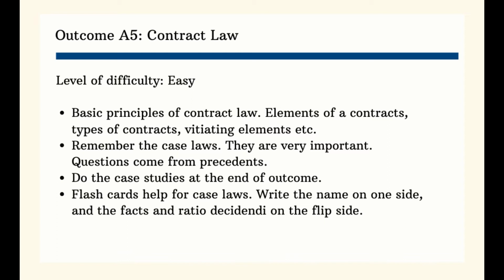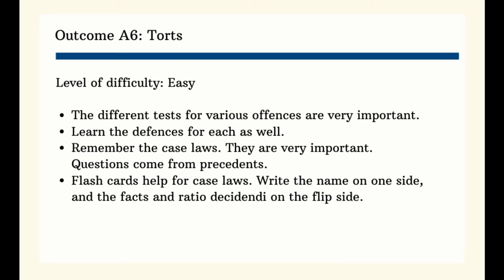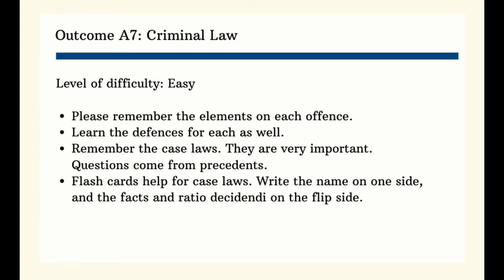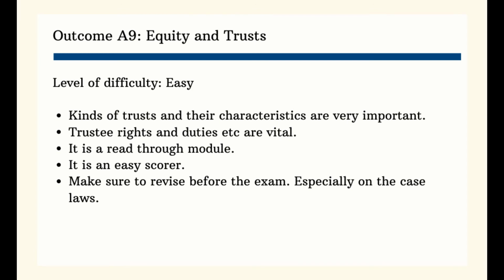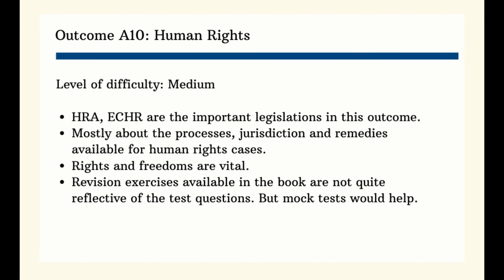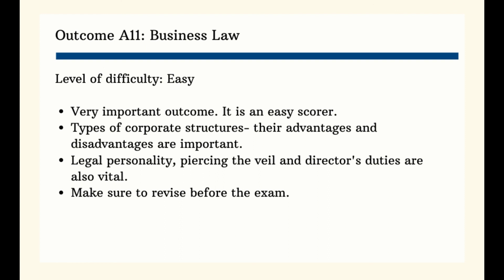QLTS: Prep Tips for Outcomes A5-A11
This is a quick experience video of Outcome A5 to A11 of QLTS MCT.  Includes an update, brief overview, difficulty levels and some learning tips.